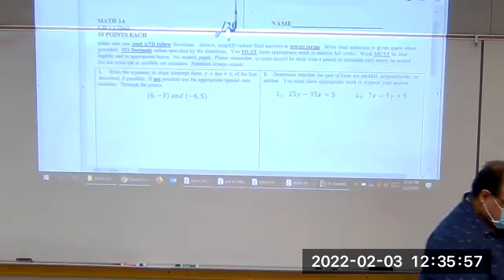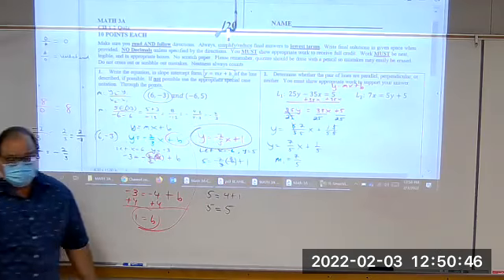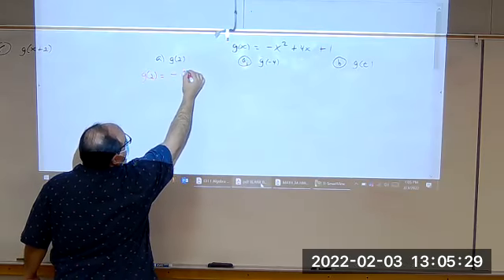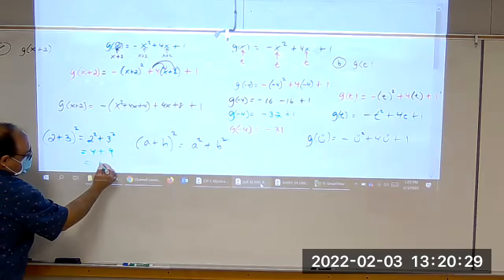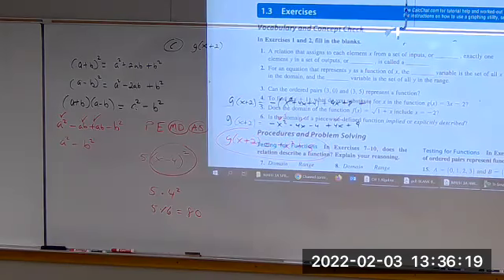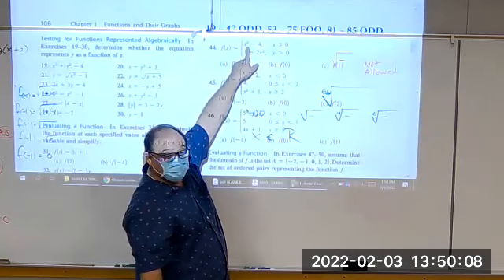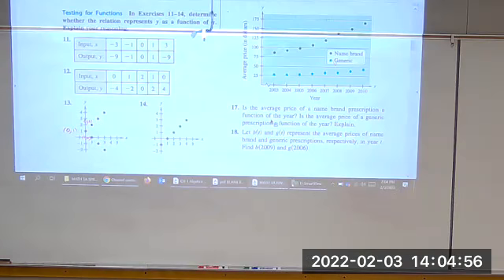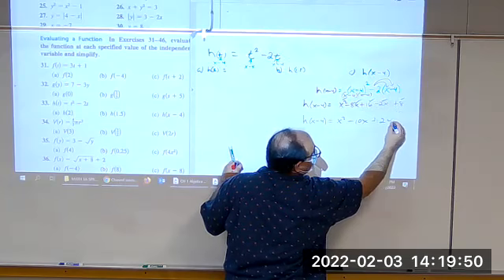2.3.22 Math 3A TTh